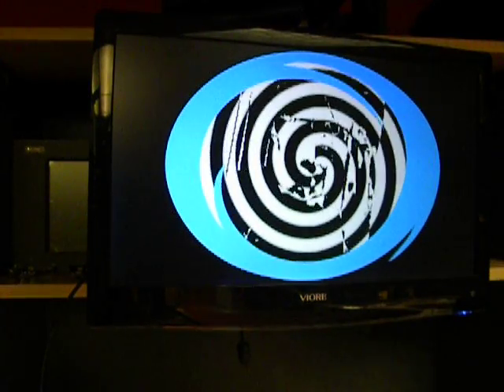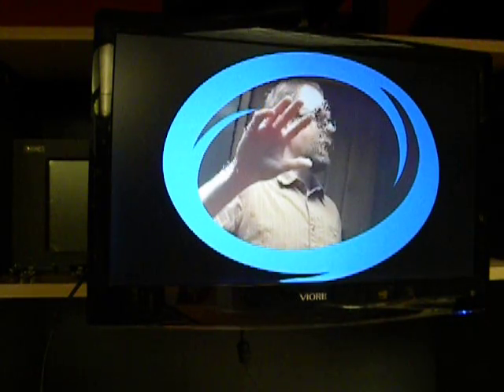Portal Gun Effects Demo - 10 Seconds per Effect